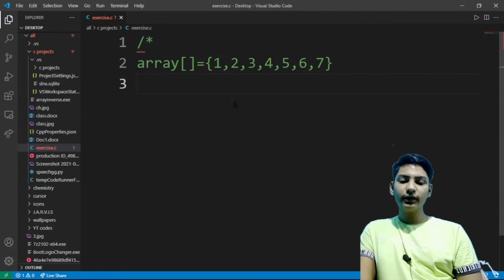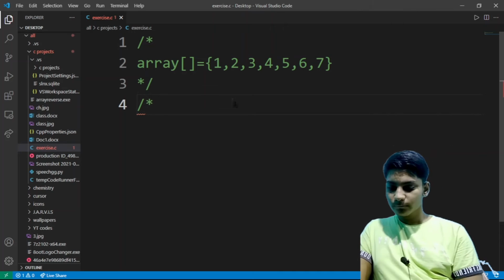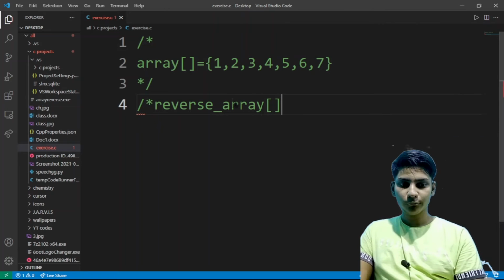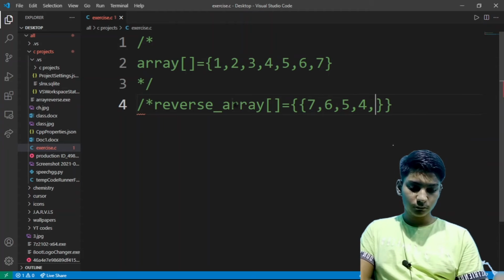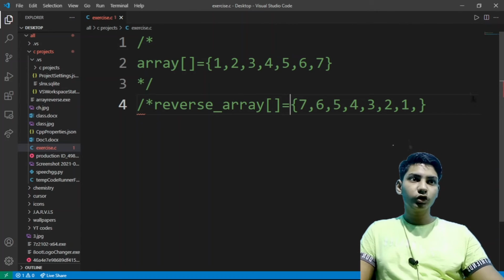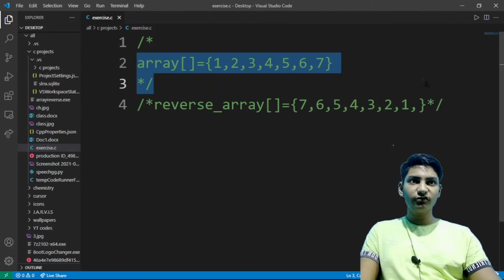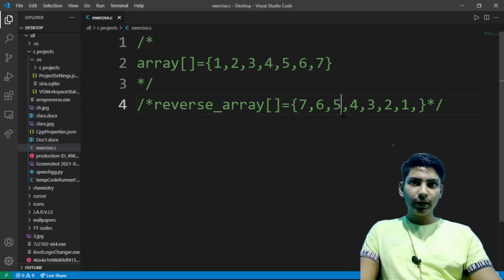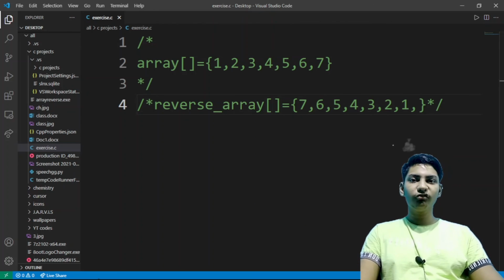Exercise 3 in C | C Programming tutorial | Awesome Codings